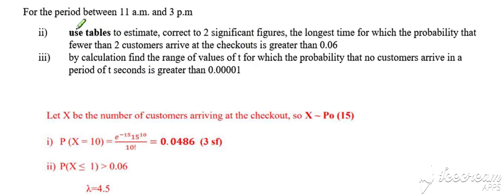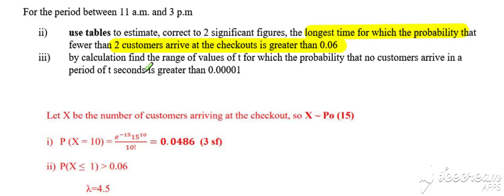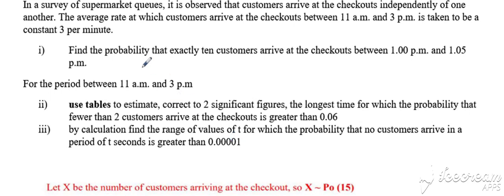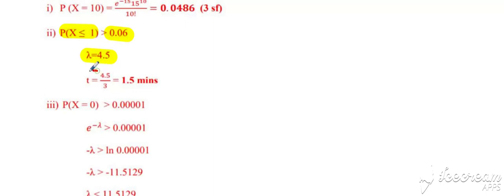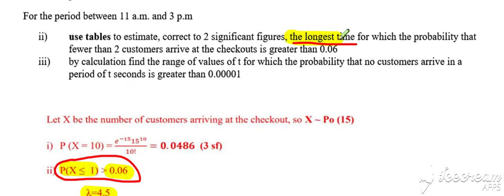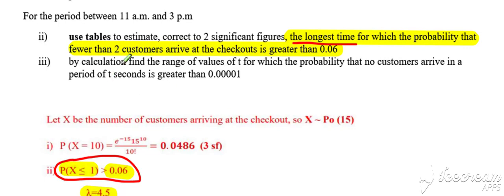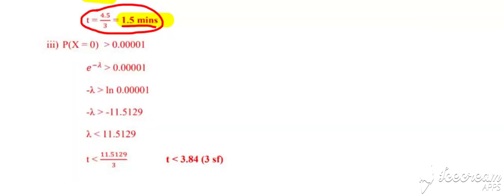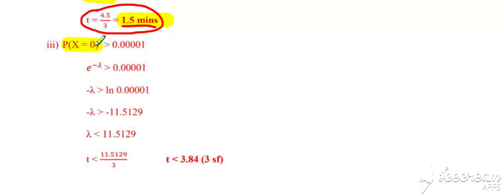Poisson Lesson2 Video2